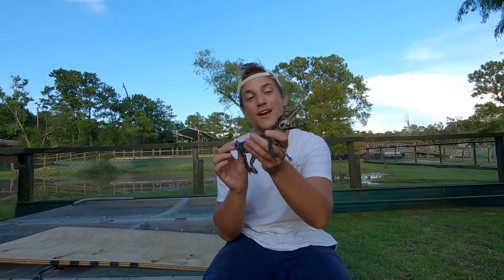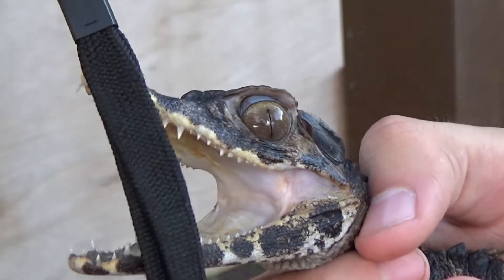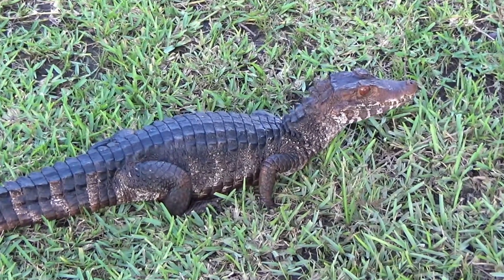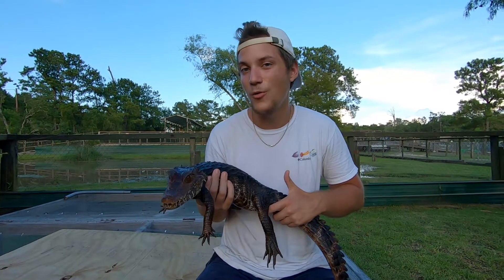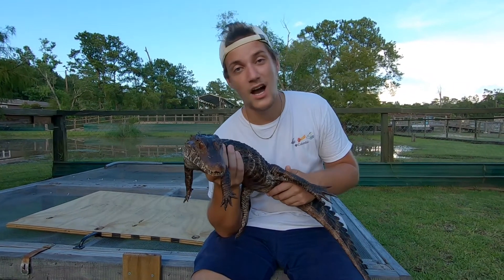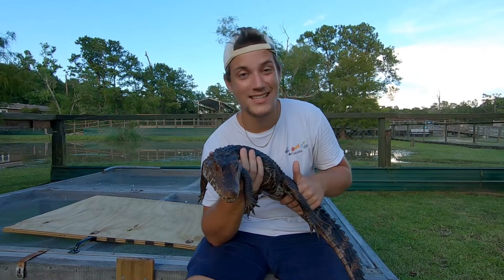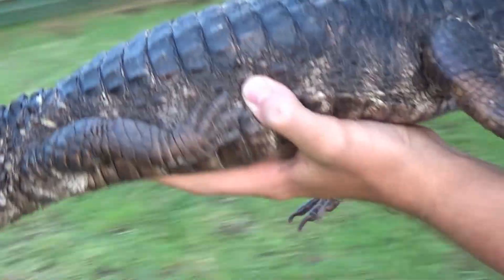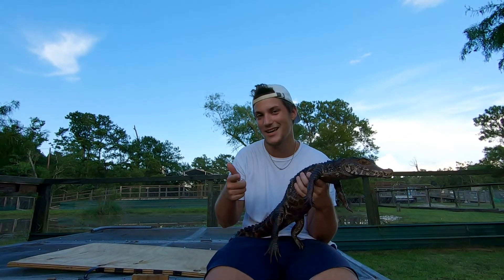Cuvier's Dwarf Caiman - Is it a Dangerous Pet?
The Cuvier's Dwarf Caiman is the smallest crocodilian in the world and is gaining more and more popularity as a pet. However, despite it's size this animal is potentially very dangerous and needs to be worked with at a very young age to make it safe to handle. I hope you all learn why this animal is so dangerous and some interesting facts about this amazing reptile in the video!